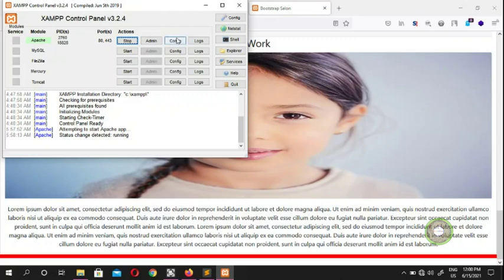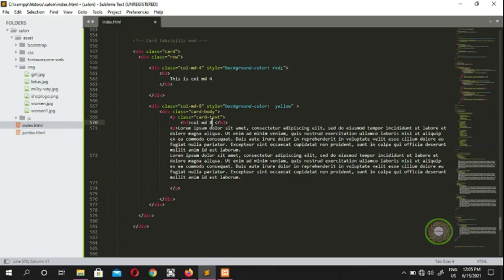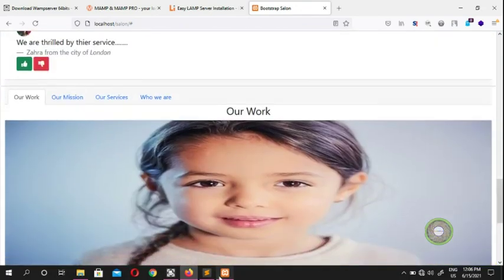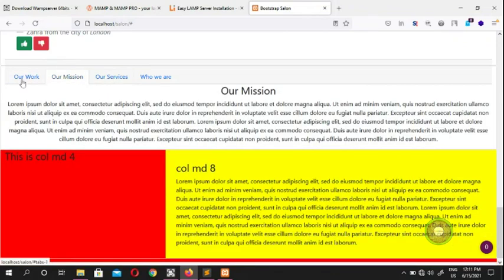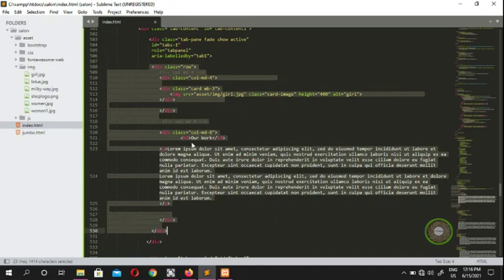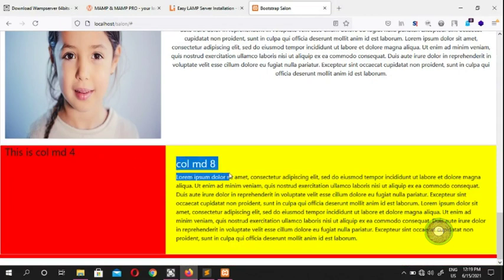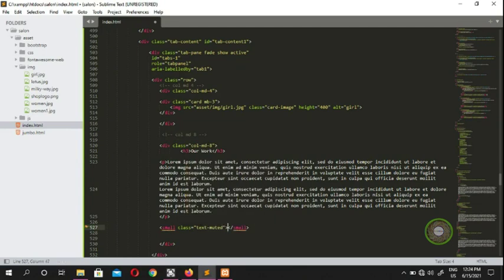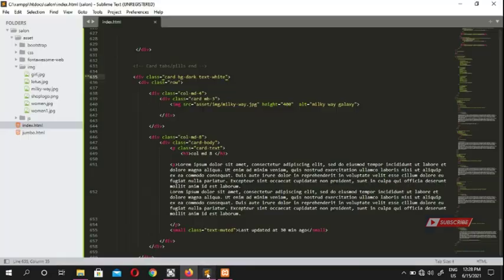Create Bootstrap Card Image & Text side by side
how to create Bootstrap card image and text side by side